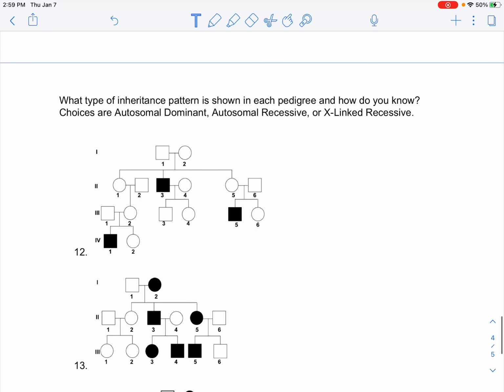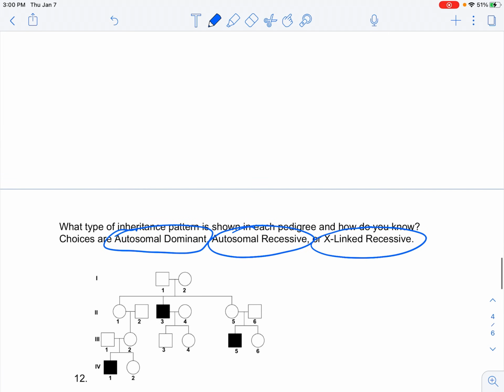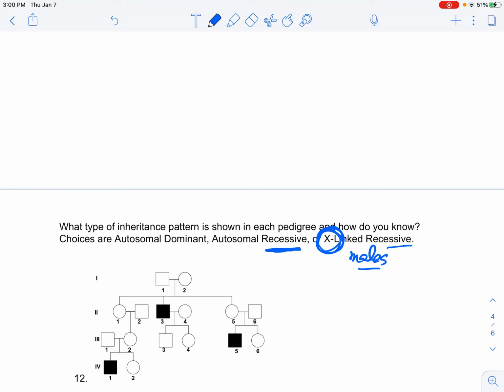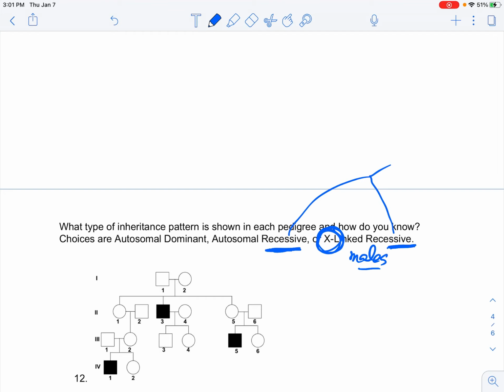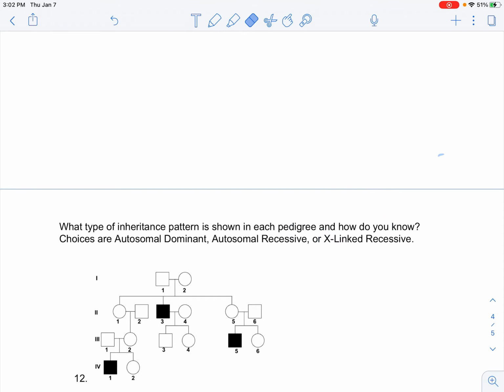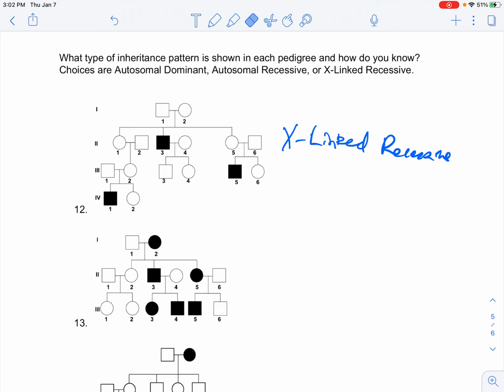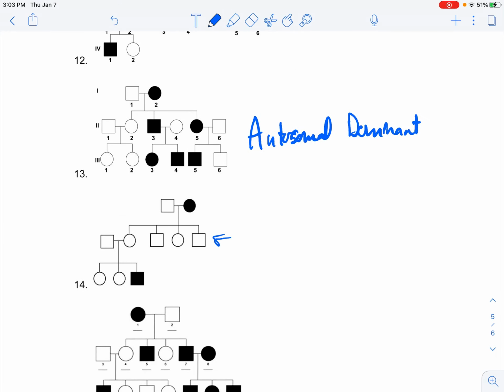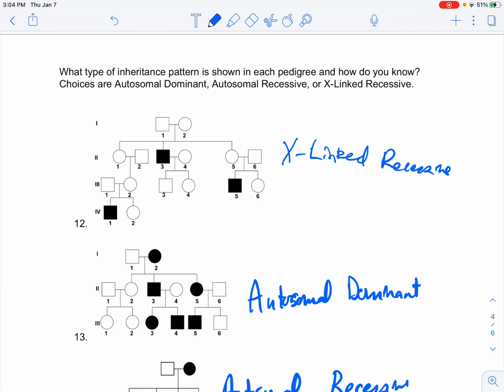Pedigree Charts and X Linked Traits 2